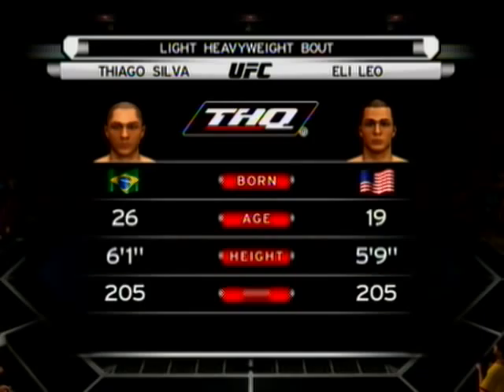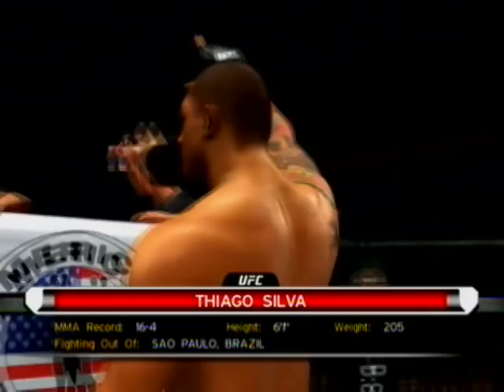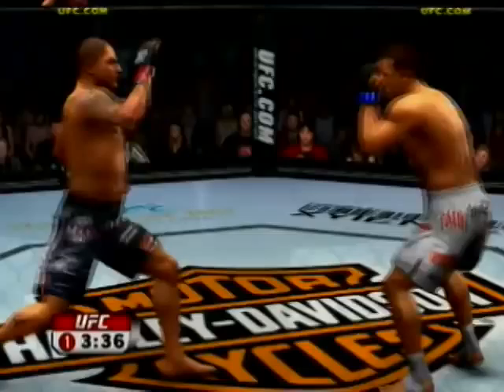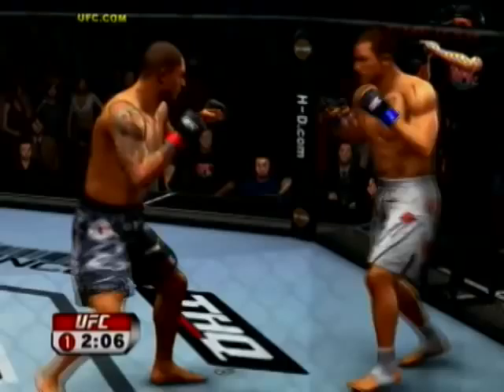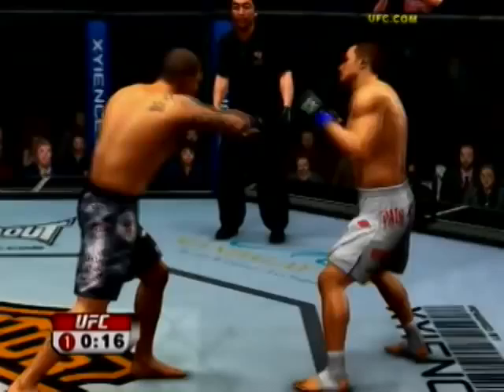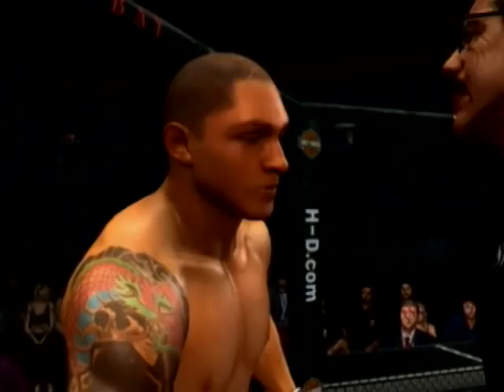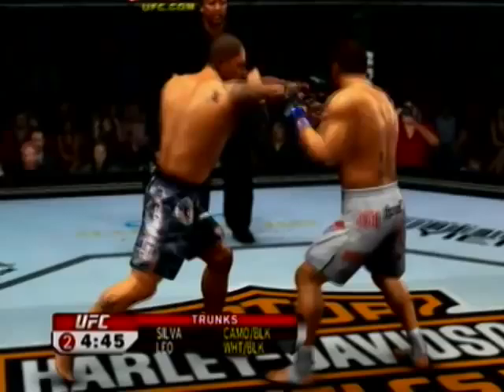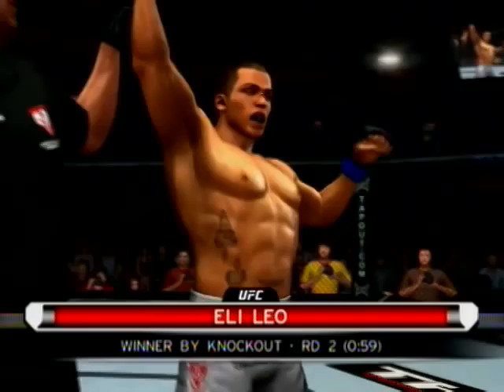UFC Undisputed 2009 Road To The Title - UFC 122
This is my UFC 122 fight with Thiago Silva. First KO of The Night for this career